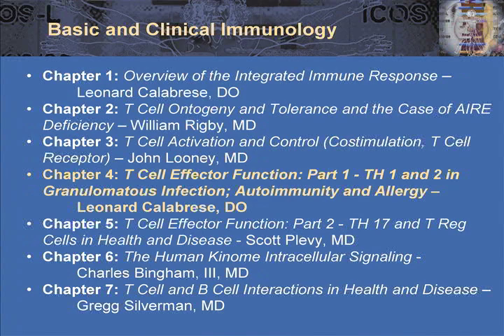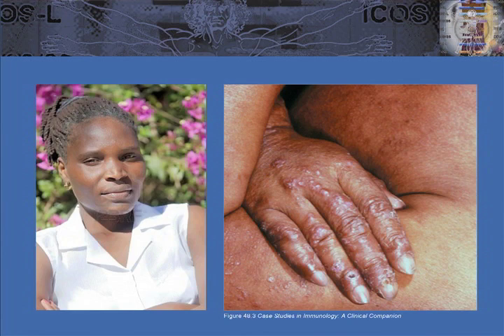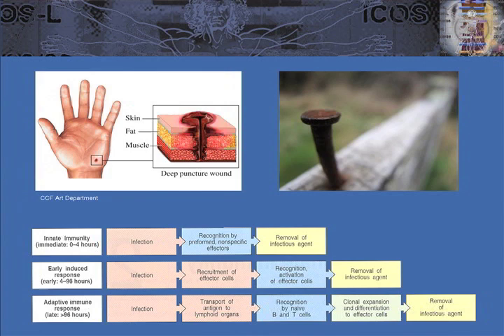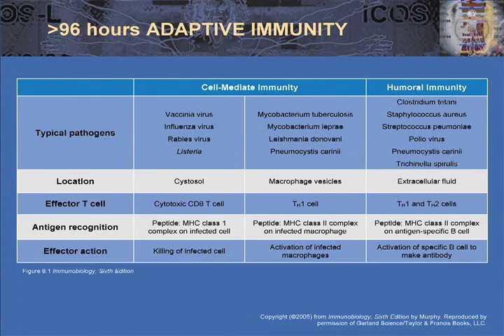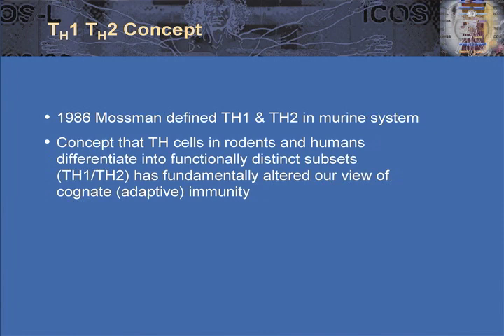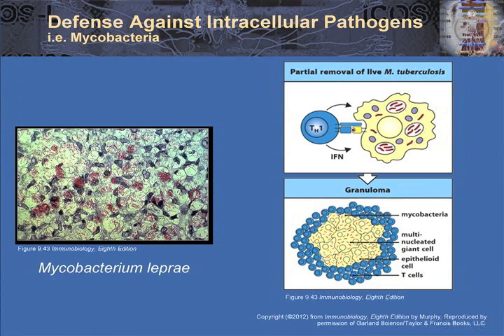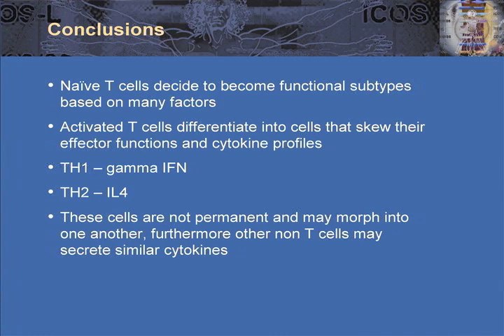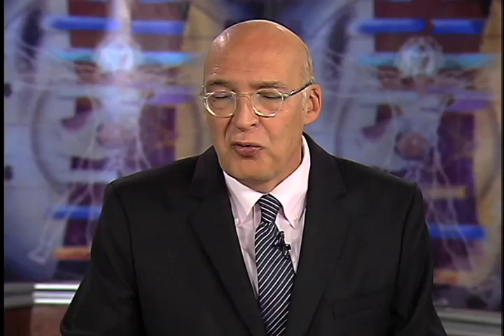T Cell Effector Function: Part 1 -- TH 1 and 2 in Granulomatous Infection, Autoimmunity, and Allergy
Dr. Leonard Calabrese addresses cytokines, biologic roles, and polarization of TH1 and TH2 cell populations. This webcast is part of an interactive online series designed to bring you, the busy clinician, up to speed with the remarkable advances occurring every day in the field of basic and clinical immunology.

This CME activity was produced by the Cleveland Clinic Foundation Center for Continuing Education and the R.J. Fasenmyer Center for Clinical Immunology.